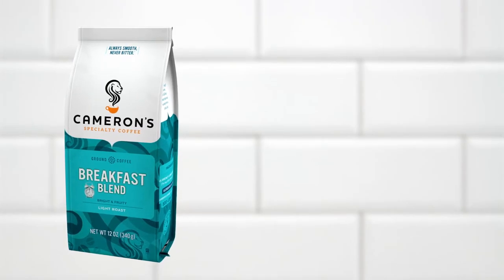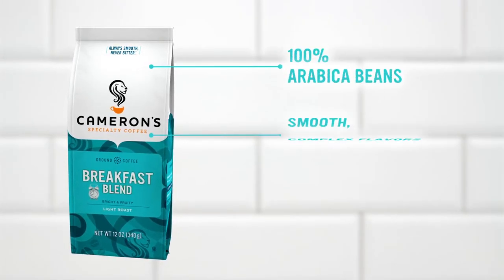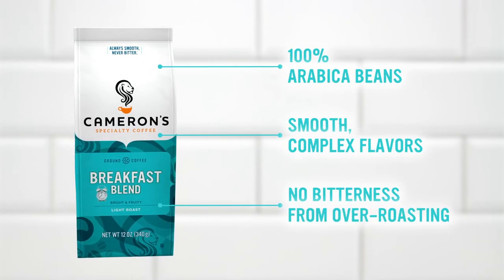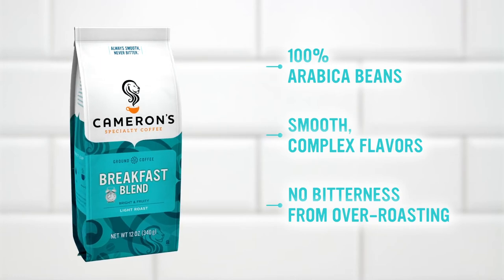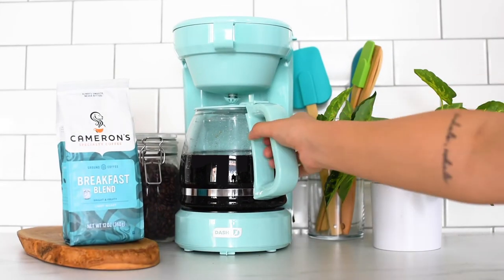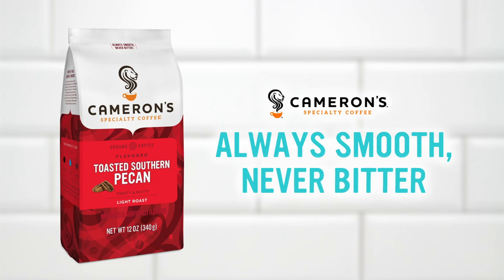Cameron's Coffee - Toasted Southern Pecan Bag Feature